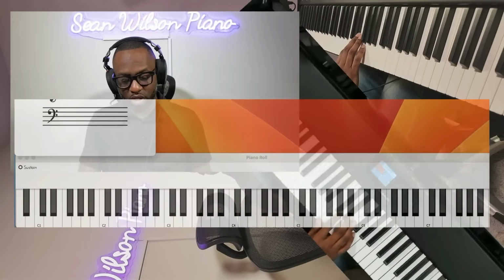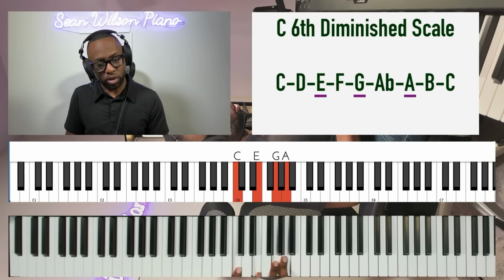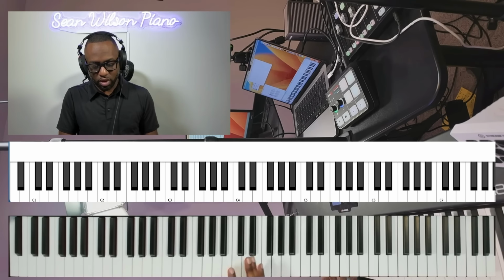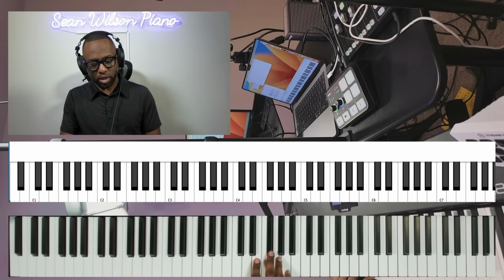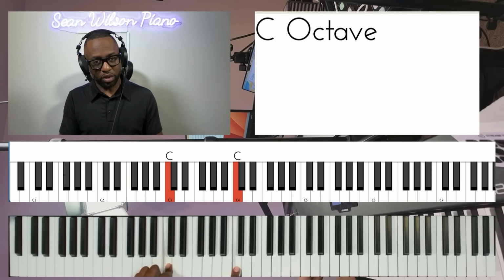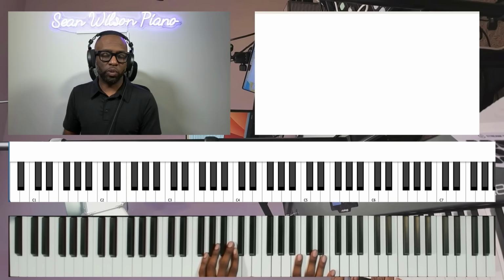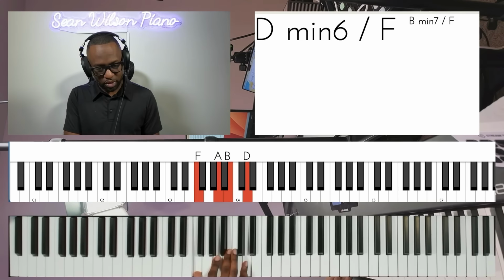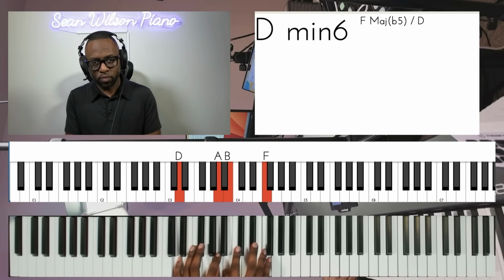Master the Sound of the 6th Diminished Scale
Mastering the 6th Diminished Scale: Practical Tips and Applications

In this video, Sean delves into the 6th diminished scale, explaining its structure and practical applications. Through a session with a premium member, Sean identifies common difficulties with this scale and provides a detailed teaching demonstration. He breaks down how to form the 6th diminished scale from a major scale by adding a half step, and illustrates its minor variant. Sean showcases how to form chords from the scale and discusses practical uses in songs like 'I Will Bless the Lord' and 'What a Friend We Have in Jesus.' He emphasizes the importance of ear training and encourages experimentation to find personal musical implementations. Sean also invites viewers to join his training website for in-depth tutorials.

00:00 Intro
00:45 Theory Explanation
03:50 Play 1st Song
04:11 Explain 1st Song
06:23 Play 2nd Song
07:28 Explain 2nd song
09:07 Conclusion